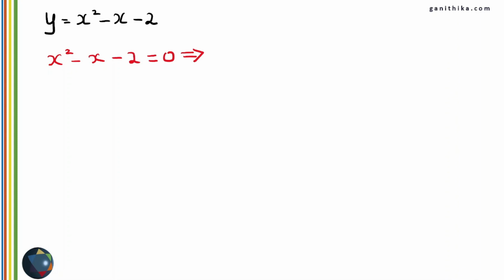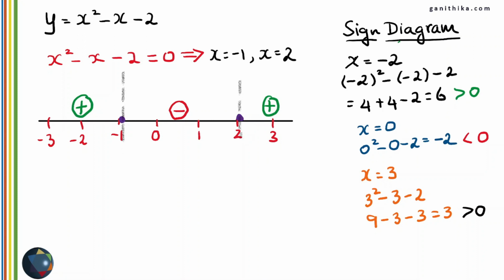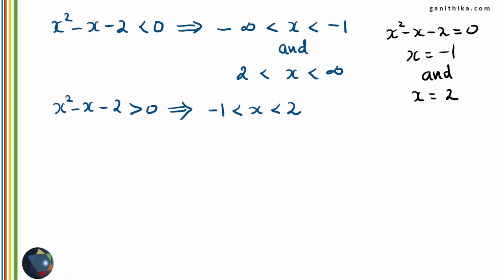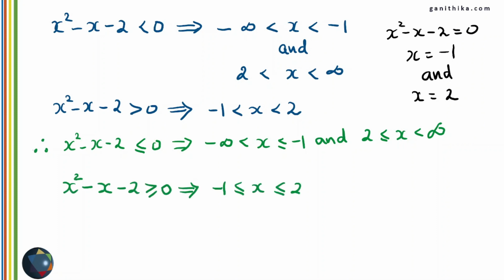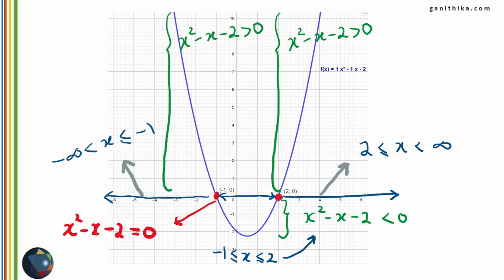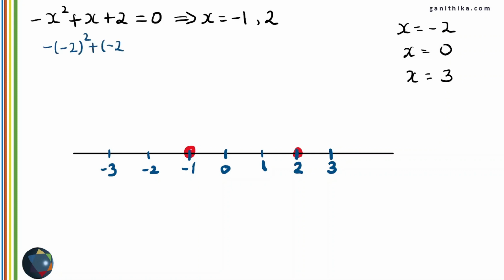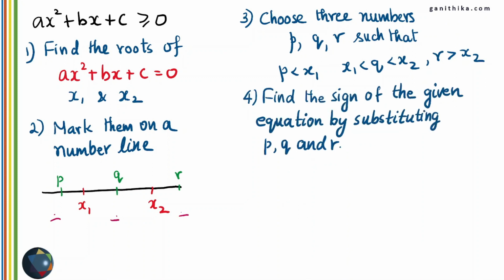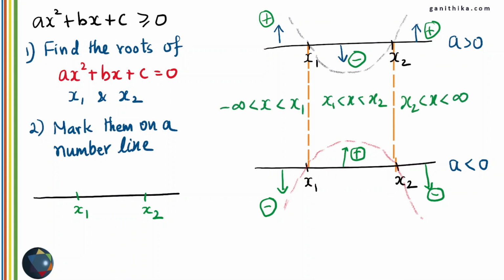Quadratic inequality cannot be solved as linear inequality! How to solve quadratic inequalities?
How to solve quadratic inequalities? Two methods - analytical and graphical - are explained clearly in this video. To understand quadratic inequalities, you need to have knowledge of:
1. Linear inequality:
2. Solving quadratic equations:
For the second method - graphical method - you might need to know how to graph quadratic equations.
The links below helps you in understanding these basic requirements:
More videos on A Concept A Day will be released soon. So, don't miss them.